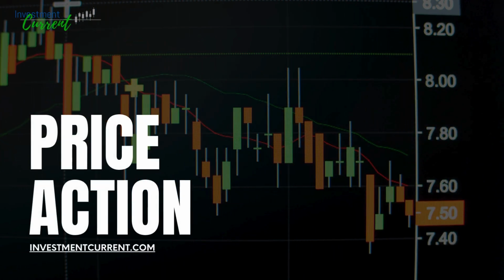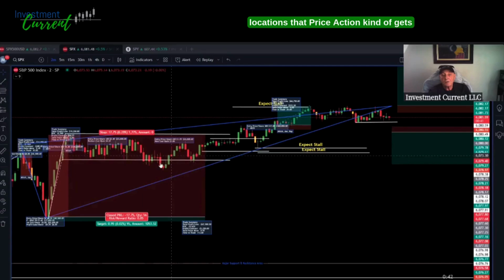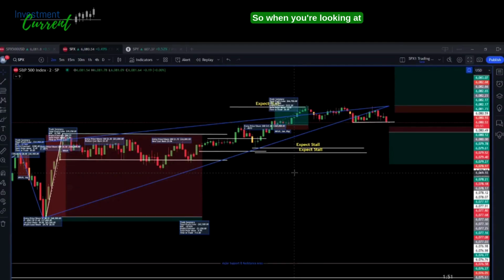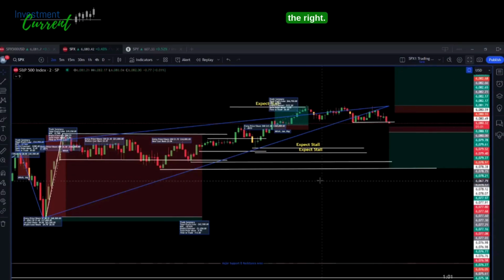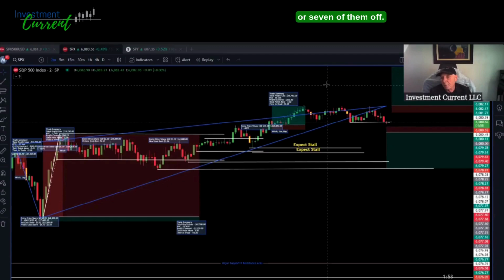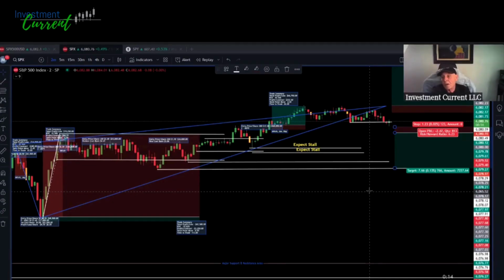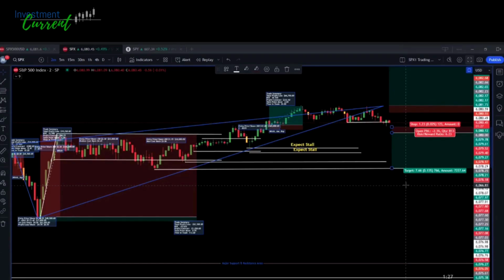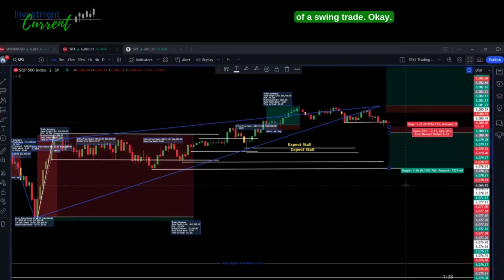Price Action - Investment Current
Live Trade Room explanation on Price Action with Mitch.

If you want to learn more schedule a 1-on-1 with Mitch.